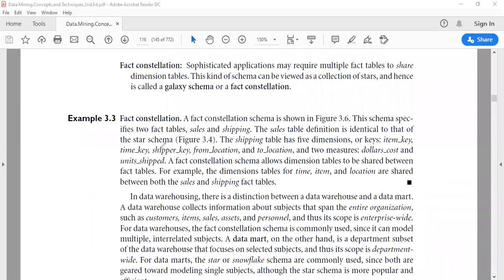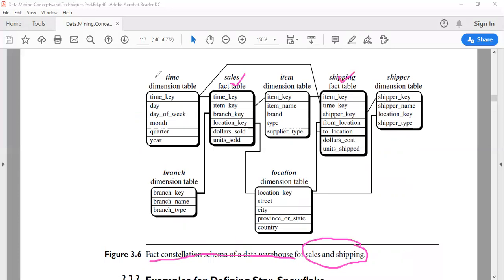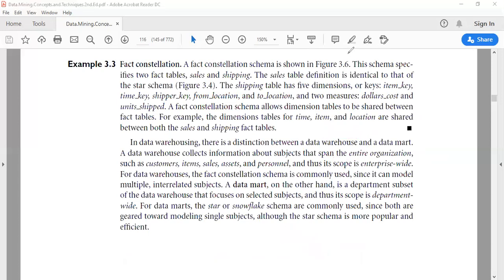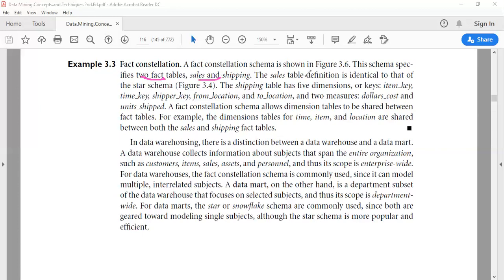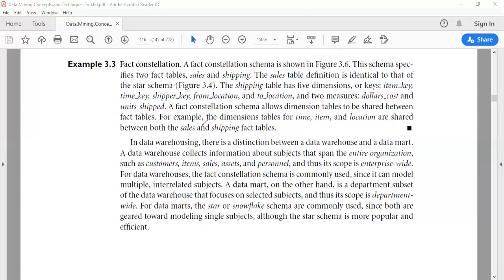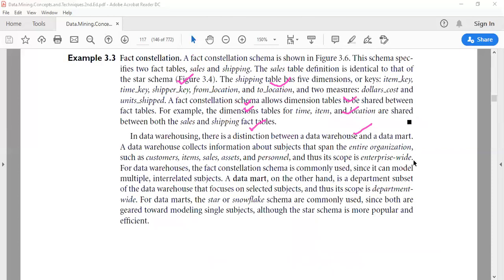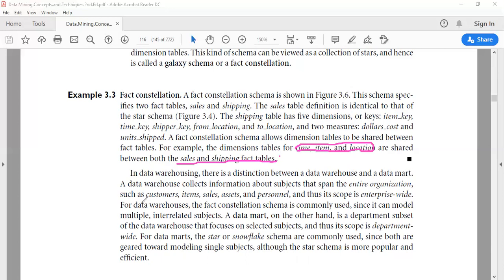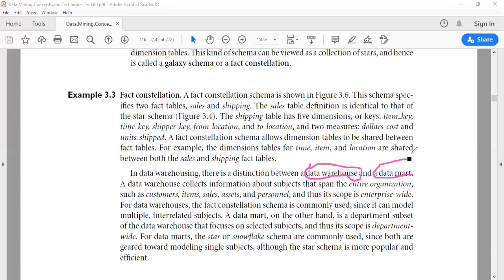03 Multidimensional database Schema : Fact constellation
Module 1 Topic of CS402 Data Mining and Warehousing
There are 3 types of Multidimensional database Schema :
1. Star Schema
2. Snowflake Schema
3. Fact Constellations Schema
Reference Book ---  Data Mining:  Concepts and Techniques(Second Edition)- Jiawei Han & Micheline Kamber